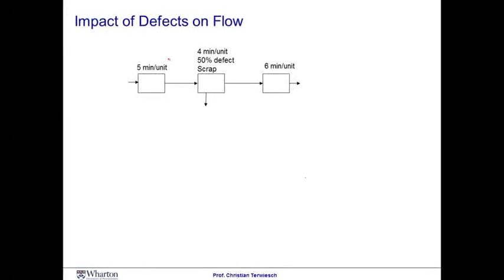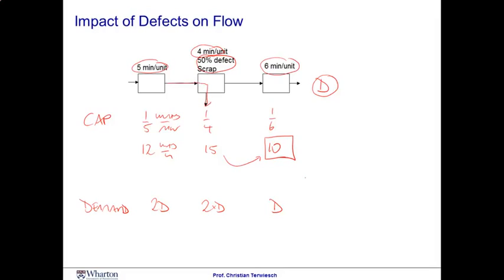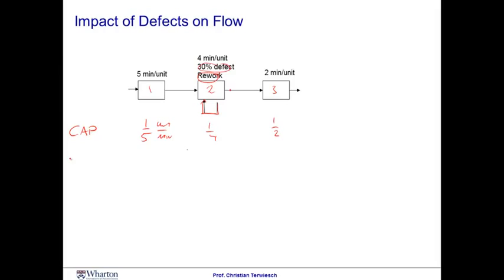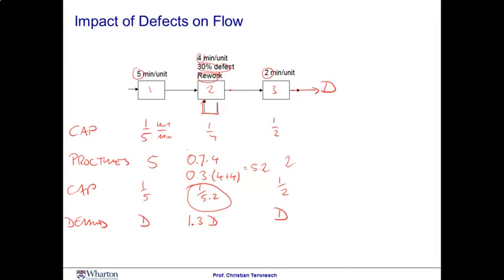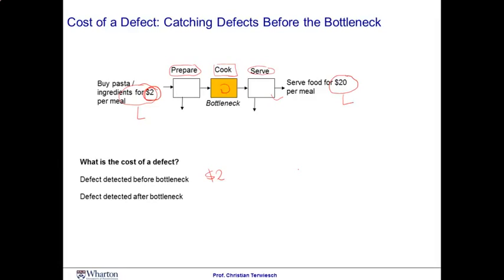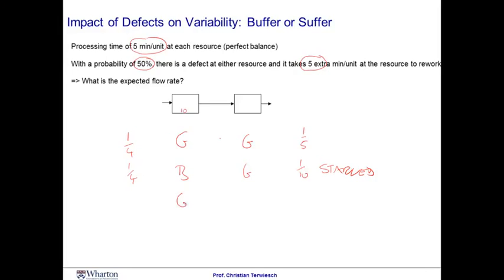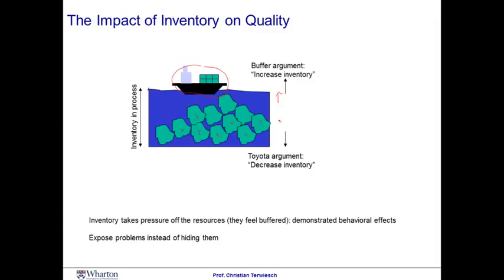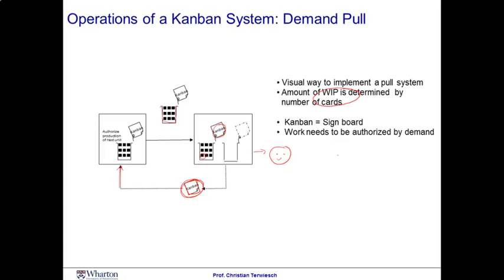6 2 Module 5 Session 2 Video